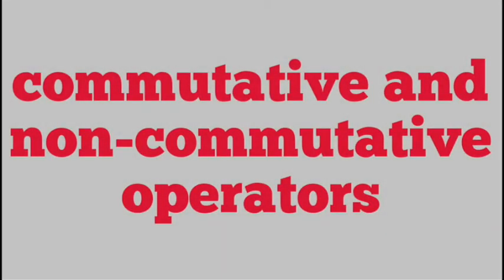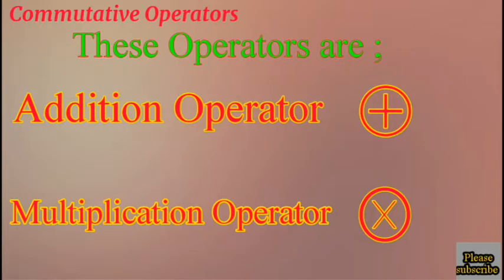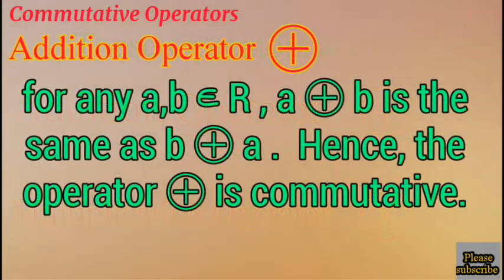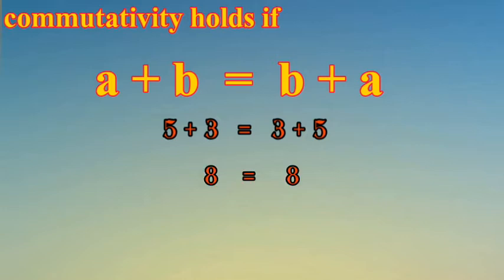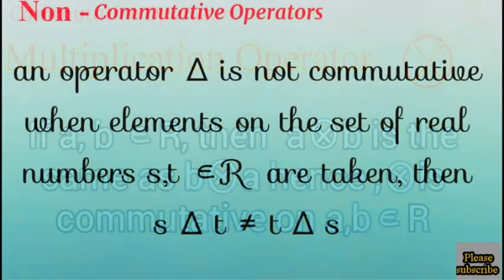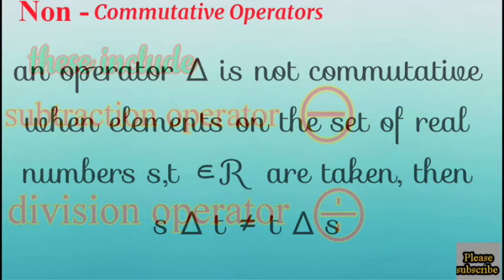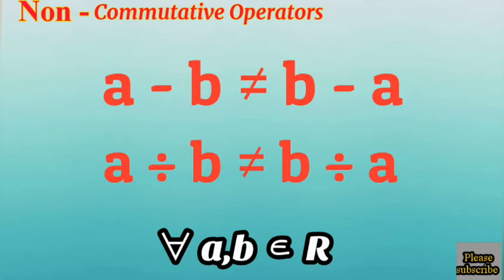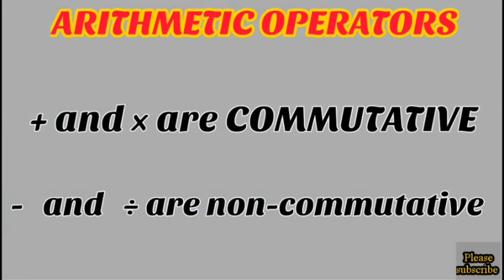Commutative and non commutative property | binary operation algebra video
In this algebra video, we considered the commutative property of operators to be a left hand or a right hand operation. We looked ar some operators that can actually satisfy commutativity which are addition operator and multiplication operator. And lots more...